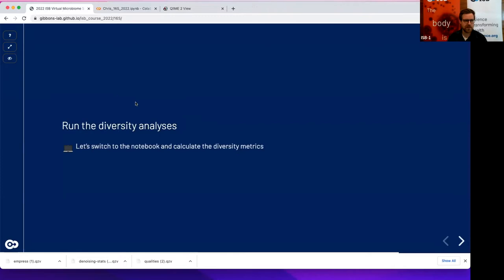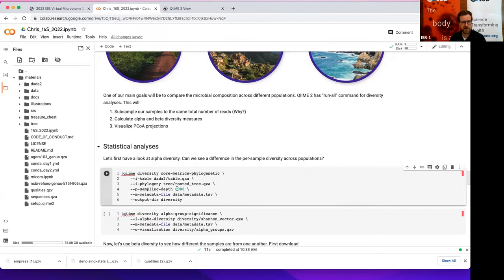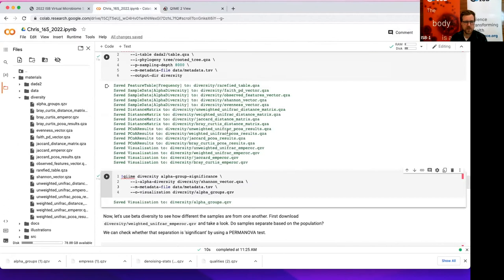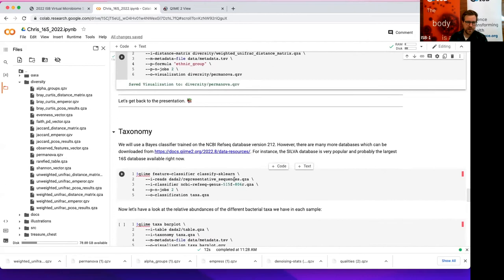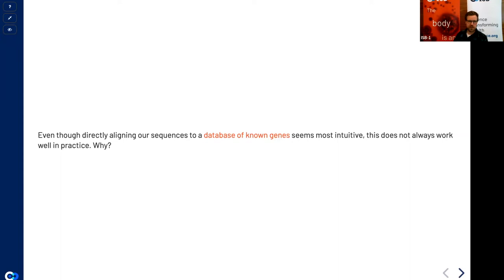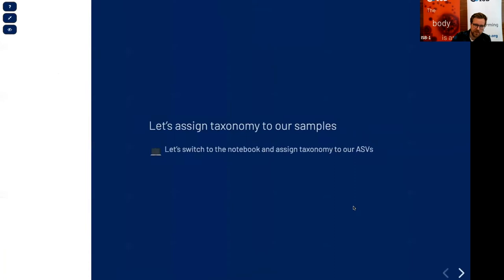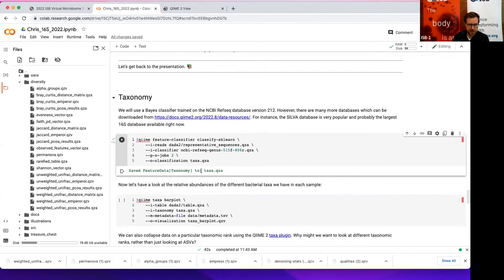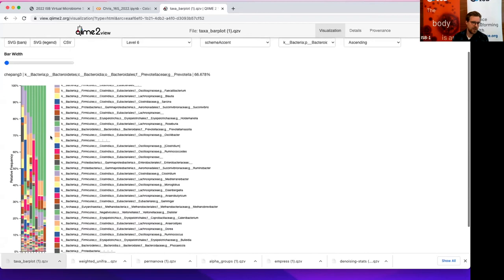Analyzing amplicon sequencing data with Qiime 2, Part 2 | Diener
2022 ISB Virtual Microbiome Series
On October 12 - 14, 2022, ISB hosted a virtual course and symposium on the latest cutting edge microbiome research.